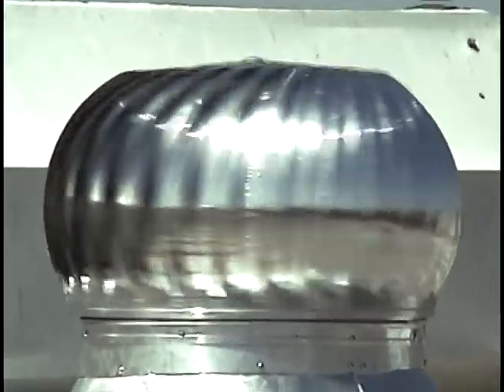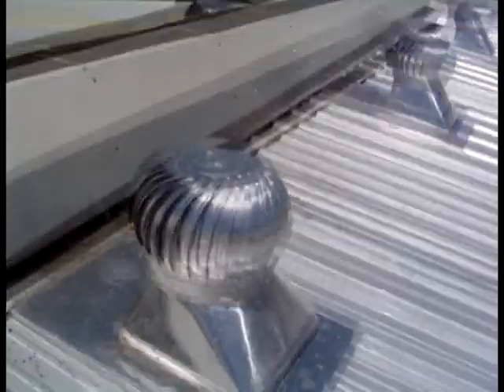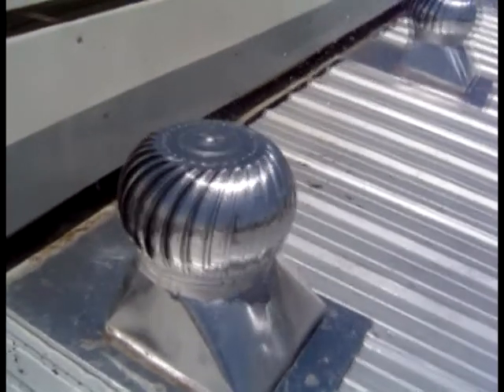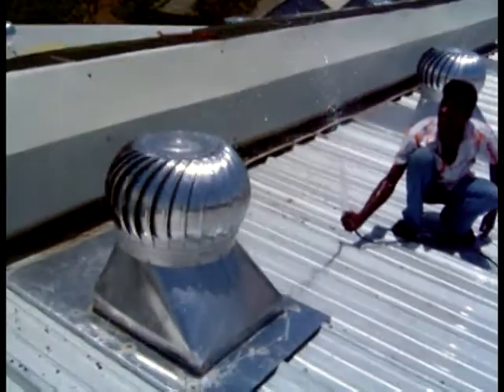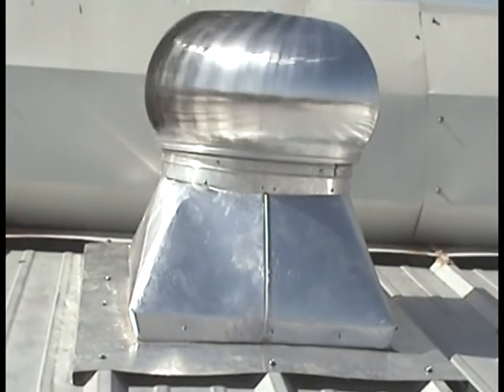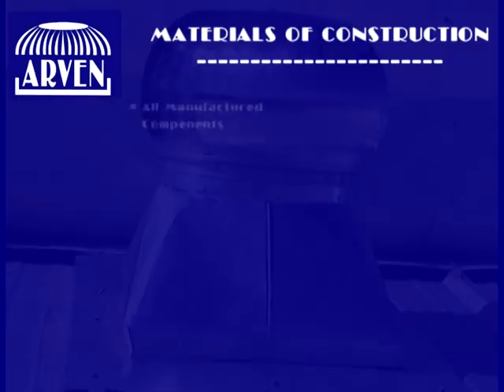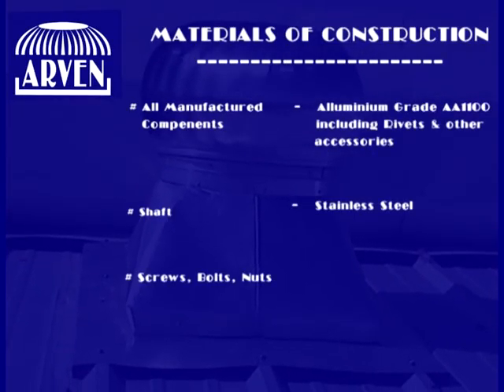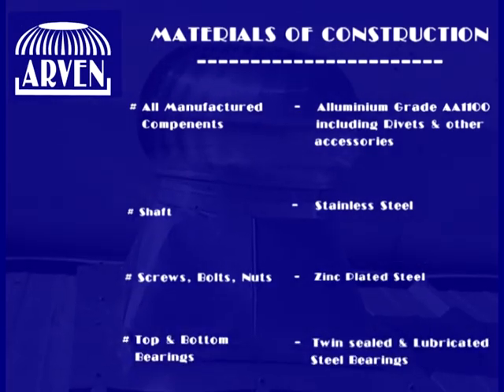Turbo Ventilator, Turbine Ventilator, Wind Ventilator, Eco Ventilator, Roofvent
This video briefs you about the features of ARVEN Turbo ventilator which is used mainly in the industries to exhaust hot air. It works with the help of the heat present inside the factory and also with the wind present outside the factory. It does require any electricity. No maintenance and it is also eligible for 80% depreciation in the very first year under section 32 of income tax act. ARVEN Turbo Ventilator is being imported from Australia and it is marketed in India by M/s.

Sreelakshmi Traders, Chennai